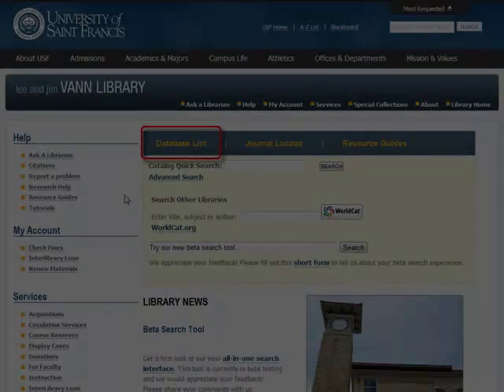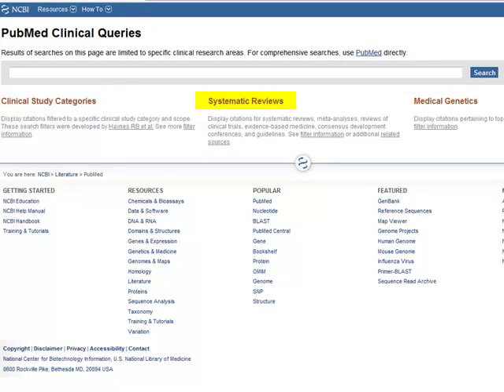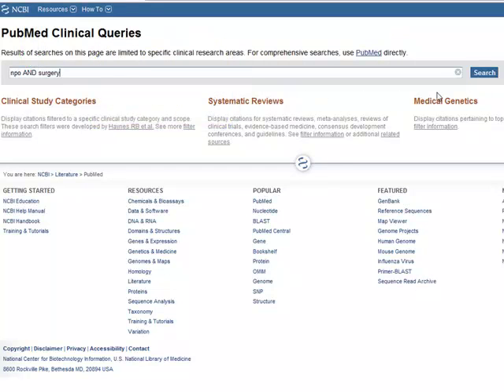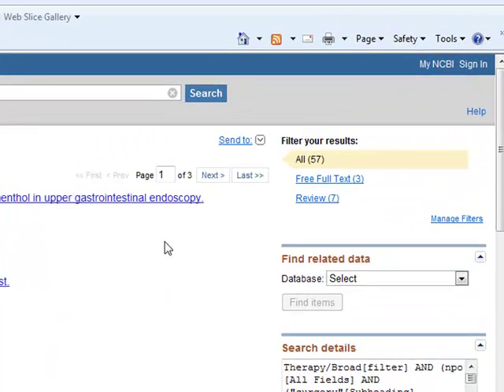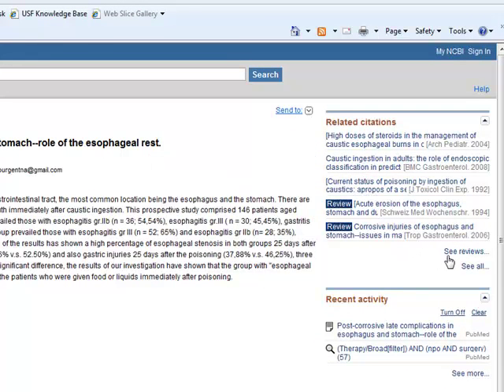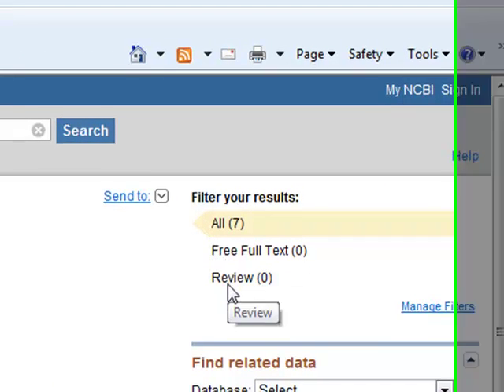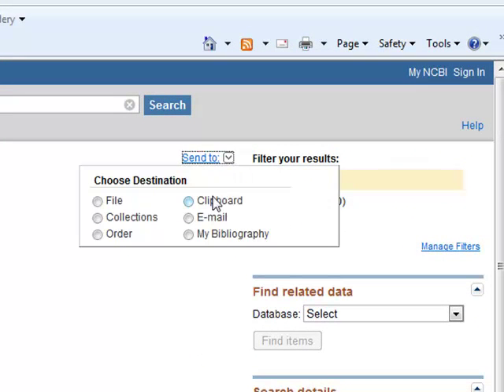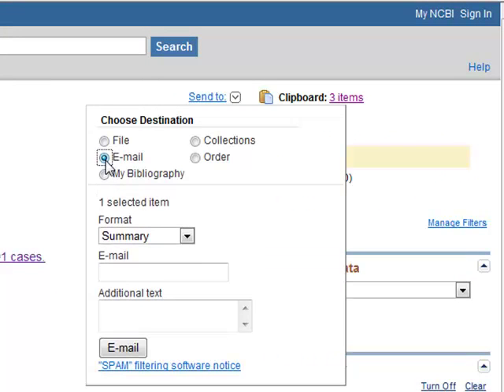Using Clinical Queries in PubMed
How to use the PubMed Clinical Queries filters.